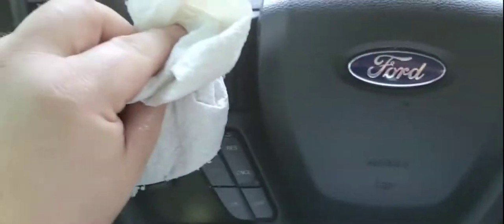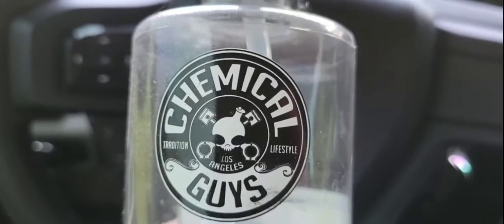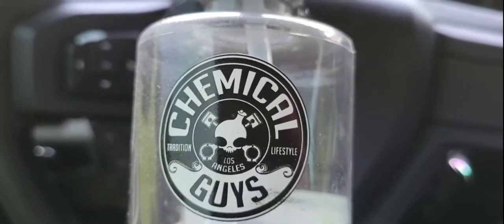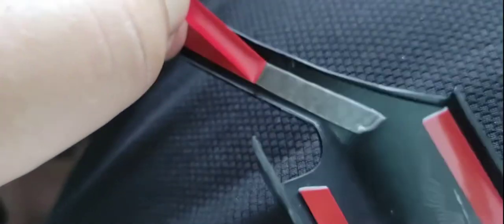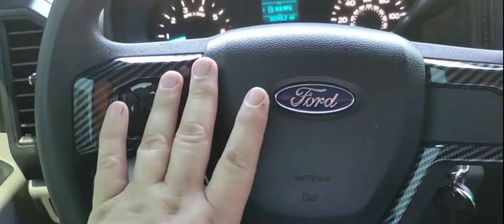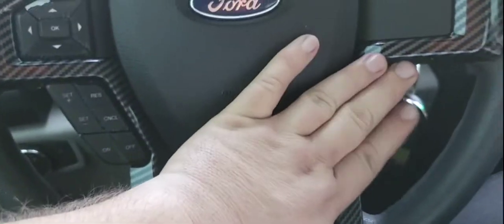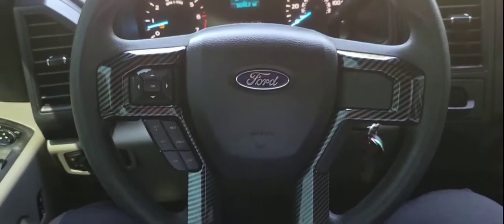CHEAP CARBON FIBER INTERIOR MOD FOR YOUR 2015-2020 FORD F150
We all love inexpensive mods that sets off the look of your vehicle.